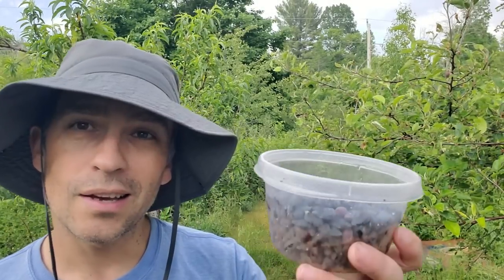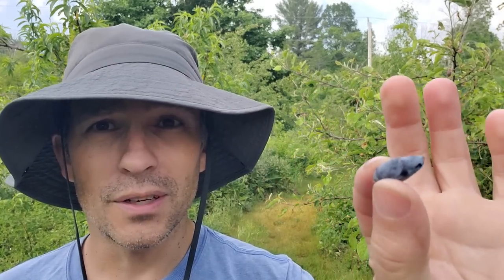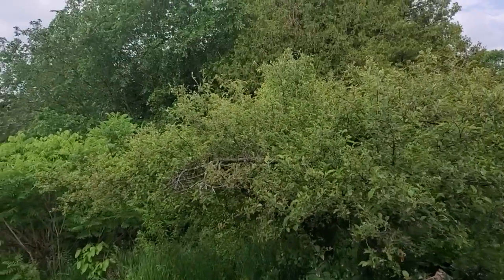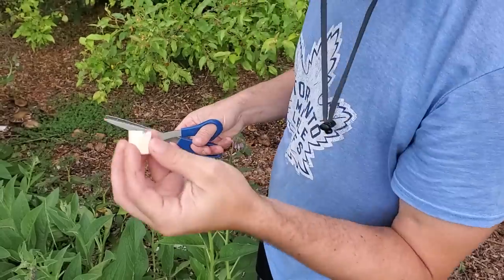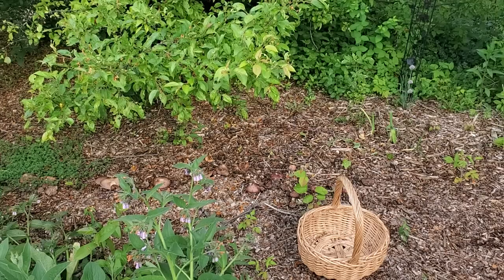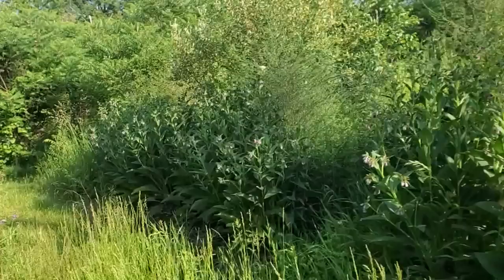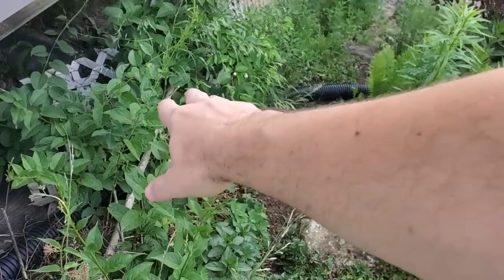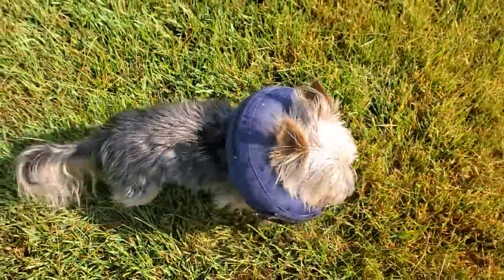Diversity is key: an early June food forest walk-around.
This February, we popped well above freezing for a week or two and flower buds swelled. We then dipped back below -30C which is common for February. Because of that, nobody around here has any peaches.

Some apple and pear trees also have nothing. We still got about 25% of our pears and apples flowering, so we will get some. However, imagine if I just had peaches? I'd be in big trouble if I depended on it for income!

A well diverse portfolio of trees isn't the only thing. I discuss herb diversity when I discuss mosquitoes.

So come on a tour, let's see what is producing this week. We've got paw paws setting fruit!!! Could this be the year we get our first paw paws, or will the tree shed them? One things certain though, we got pollination and fruit set, without me hand pollinating! Yeah!!